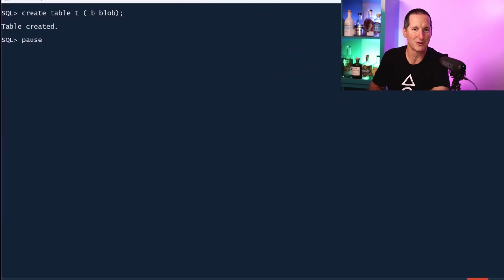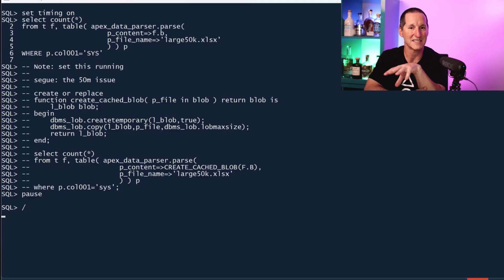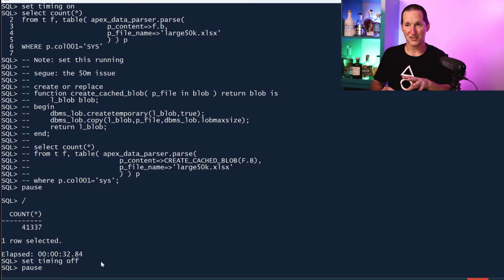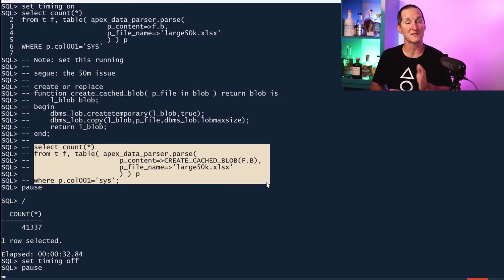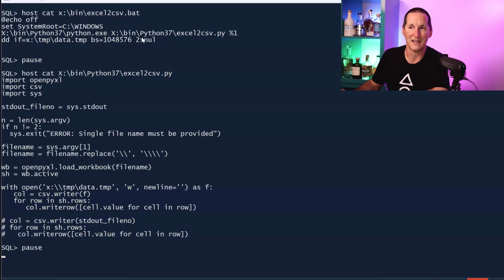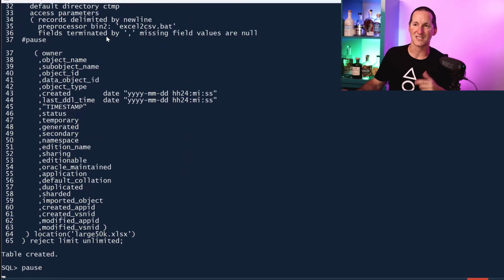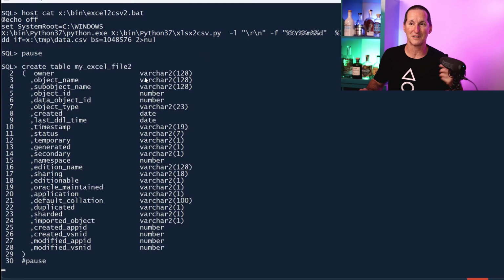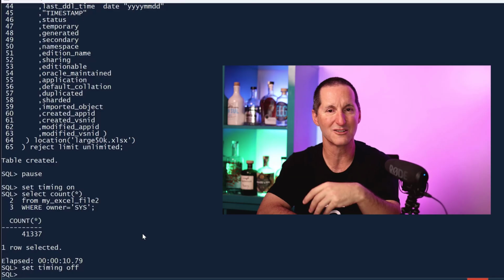TURBO mode for reading Excel files from the database!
Load large Excel spreadsheets like a Pro using some cool features in the Oracle Database!

The Podcast!